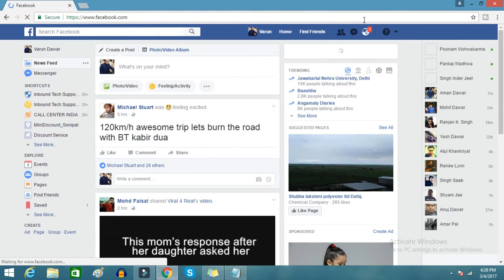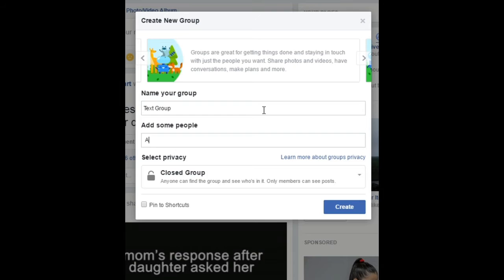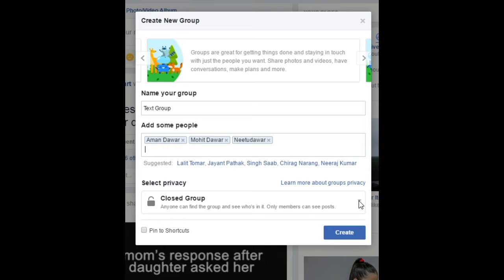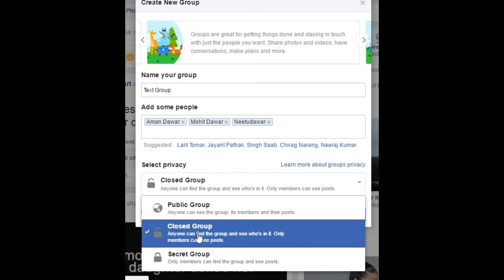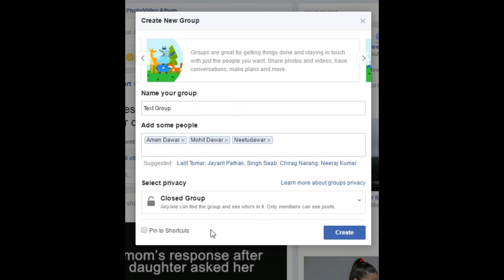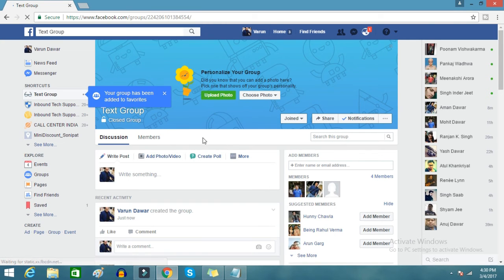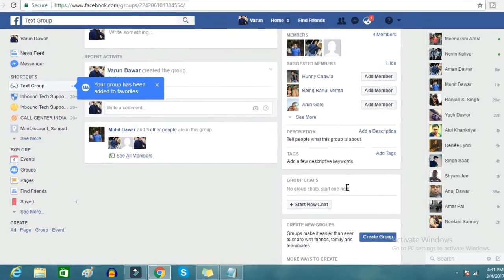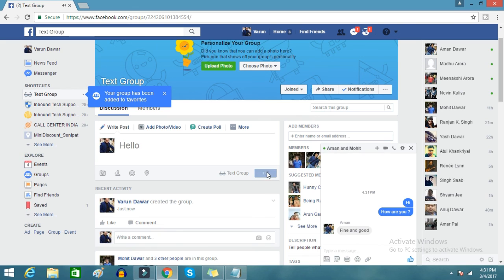How to Create Facebook Group Page & Do Group Chat, Very Way & Easy Step.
This is a Tutorial How to Create Facebook Group Page Very Easy Steps ,
How to do Facebook Group Chat on your Facebook Account .